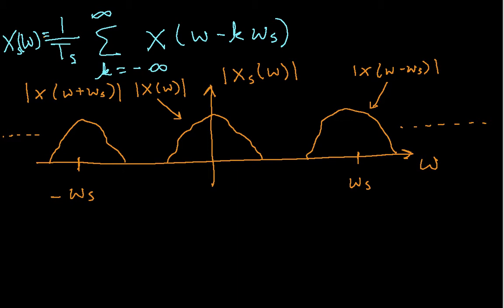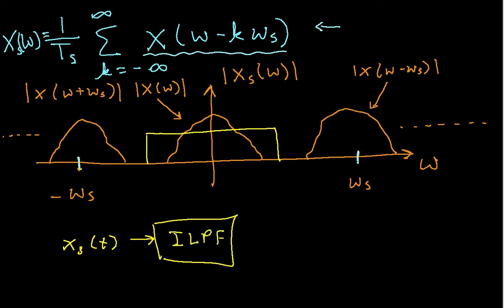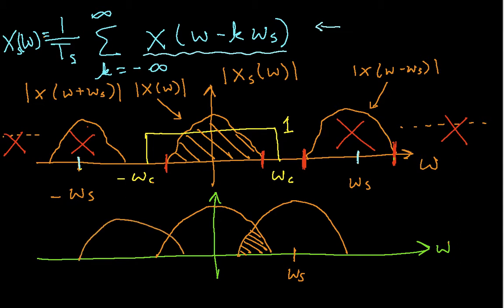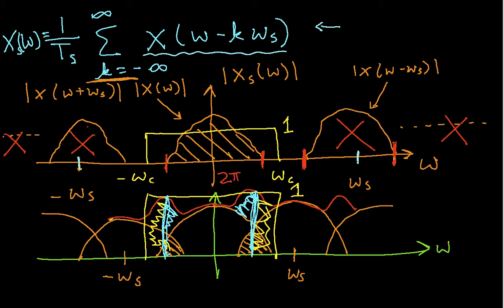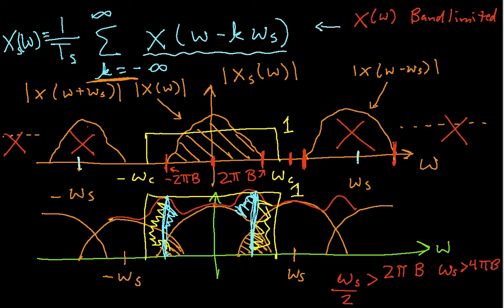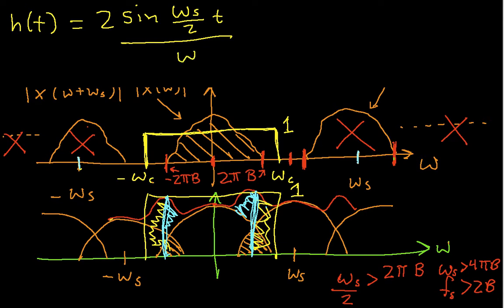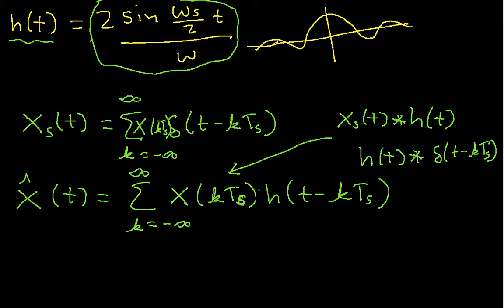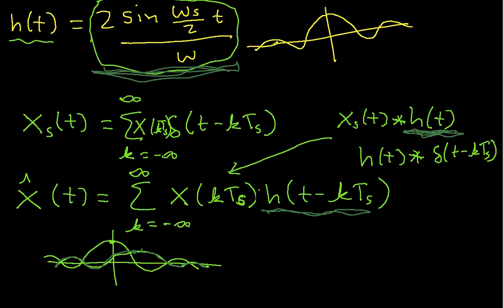Sampling Theorem: Derivation Part 3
Part 3 of deriving the sampling theorem using the properties of Fourier transforms. More instructional engineering videos can be found